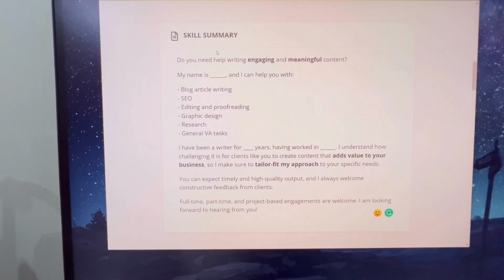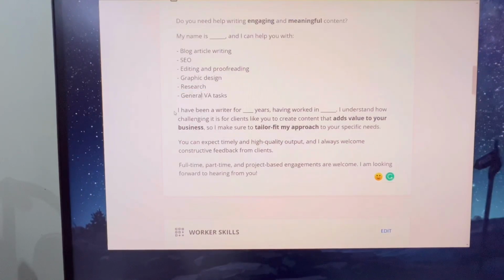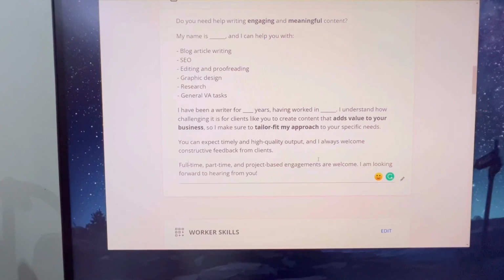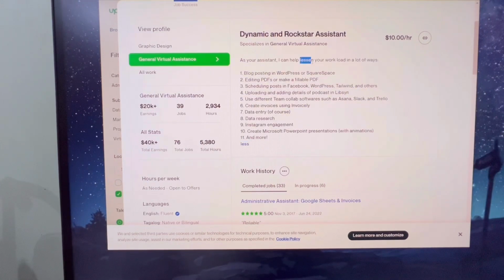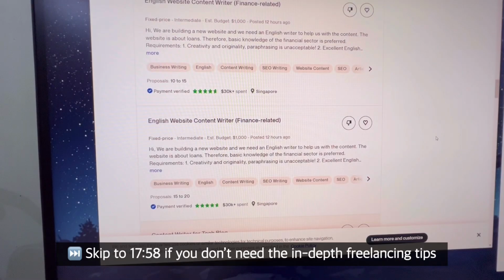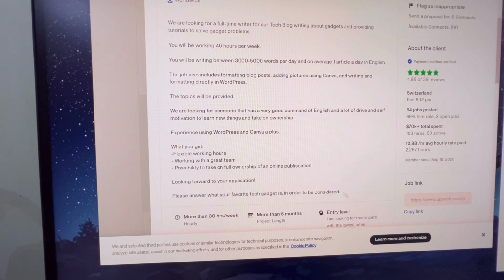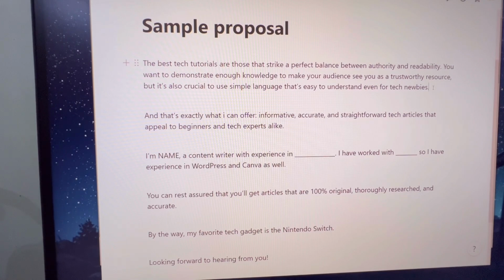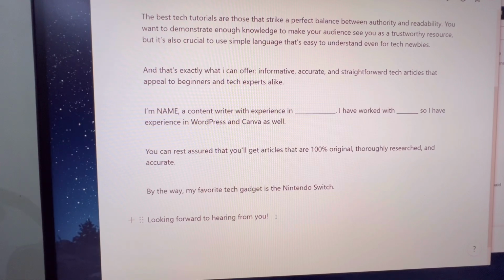How I got high-paying freelance jobs (Pt. 2) 🇵🇭 My brother visited me~! 🥳 Living alone diaries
Hello, I'm Neens and I vlog about my daily life while living alone in the Philippines! I am doing a series about the jobs I did in college. These jobs enabled me to put myself through school.

Today's video is Part 2, which contains some tips and strategies I used to land high-paying freelance jobs. Warning: this video is longer than my usual uploads! I tried to include as much info as I can.

TIMESTAMPS:

00:32 [Daily life] Working out, Eating, Working
02:04 [Freelancing] Continuation of my freelancing story
02:27 [Freelancing] Tips for your freelancing profile
09:31 [Daily life] Clinic visit, Capstone project, Dinner with my brother, Studying
12:38 [Freelancing] Strategies for applying to freelance jobs
17:58 [Daily life] Working, Supervisor meeting, Watsons, Cooking dinner